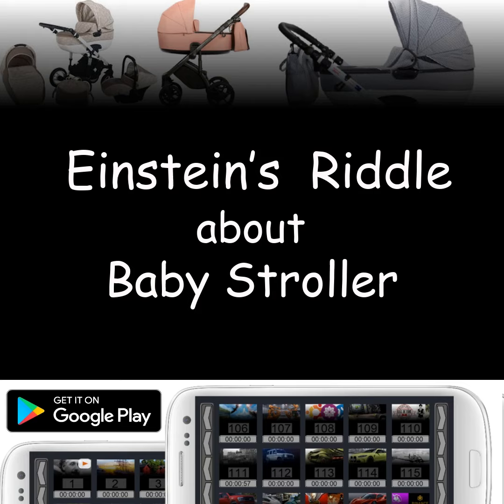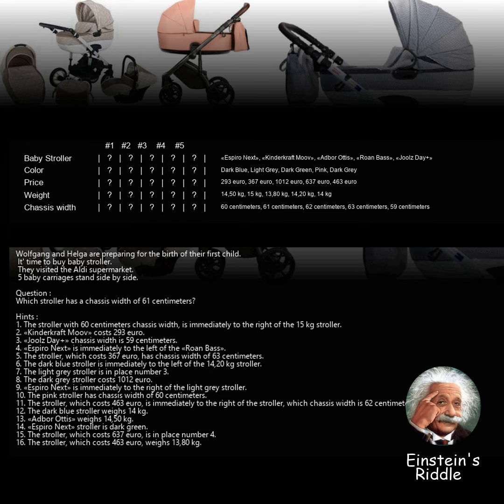Einstein's Riddle about Baby Stroller